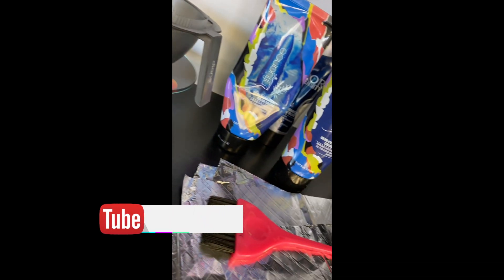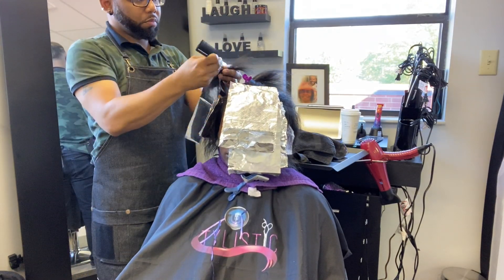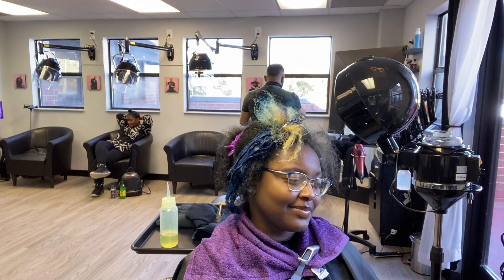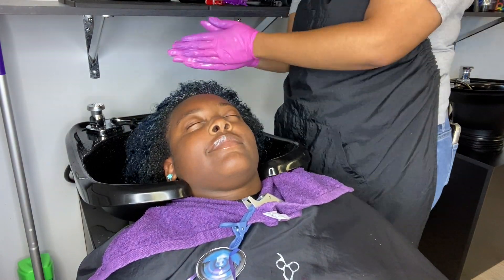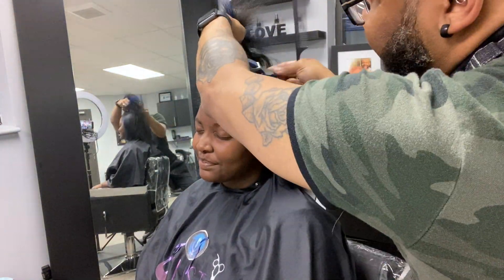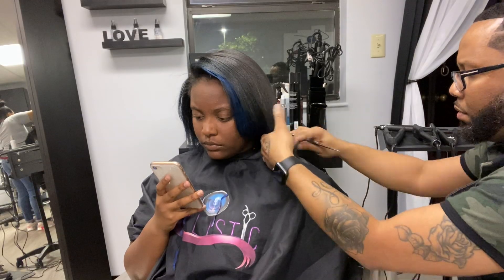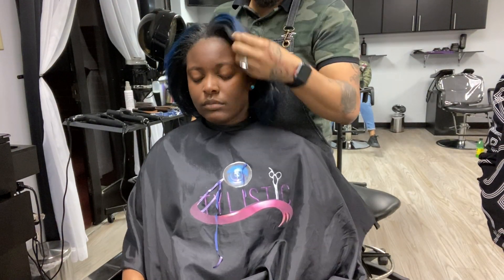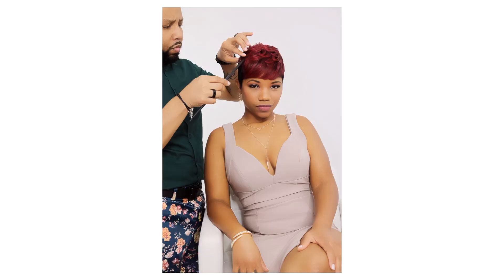Blue Hair Color Transformation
This video is a color transformation on a young lady who wanted blue hair! watch till the end